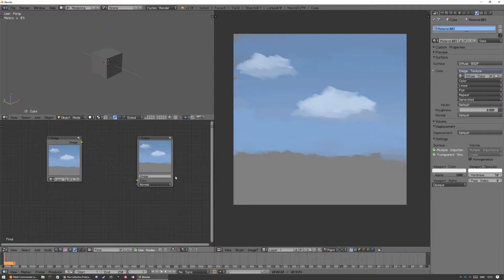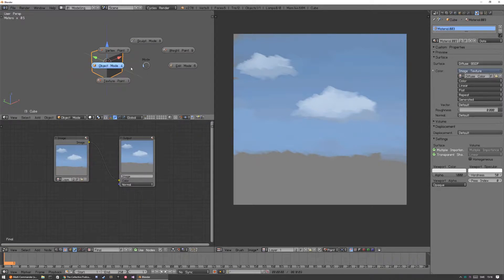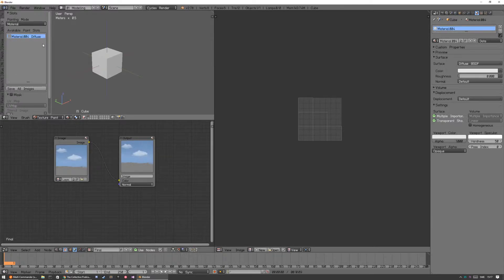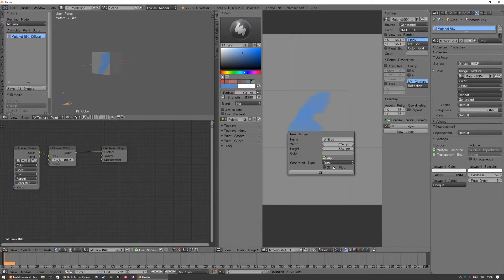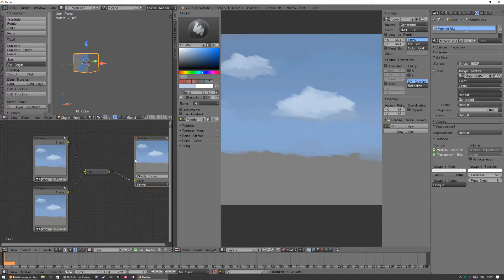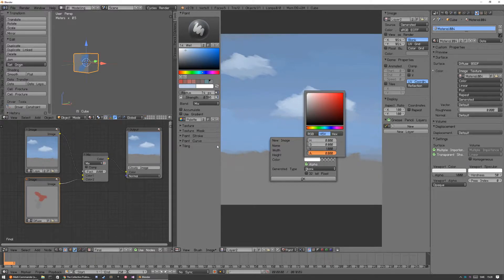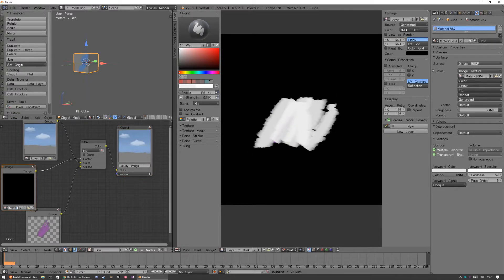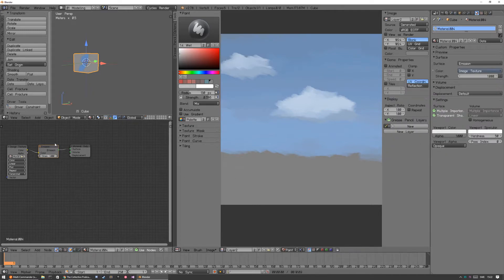Blender ideas, Layers in Image Editor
An initial idea for implementing layers in the Image editor, as clean and simple as possible.